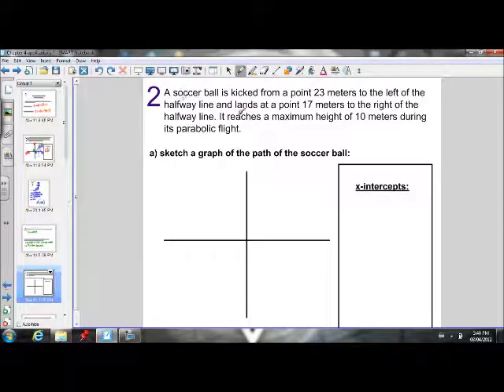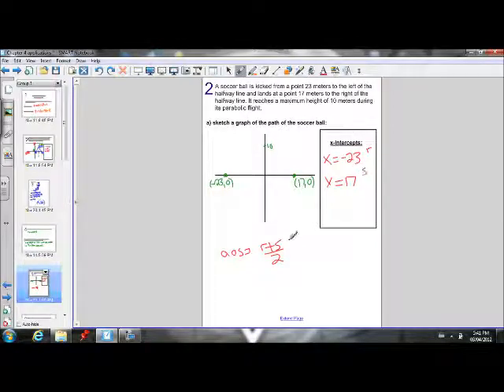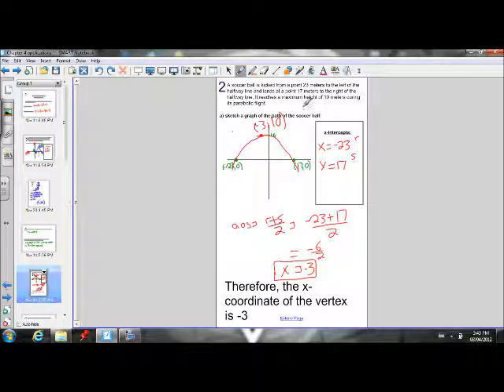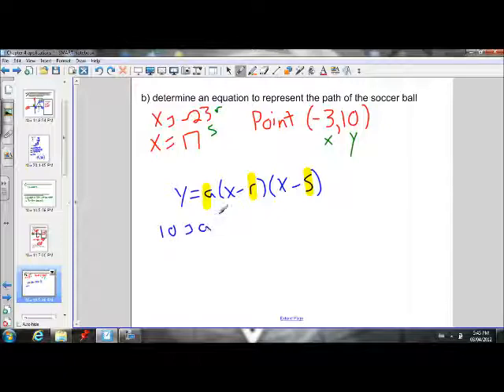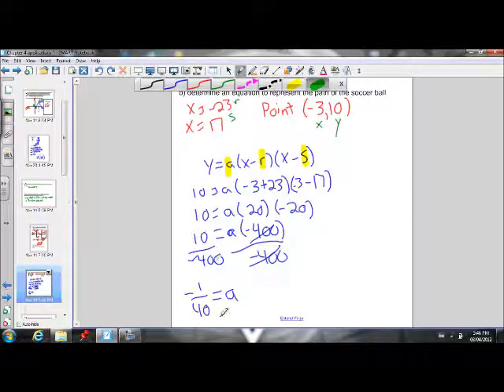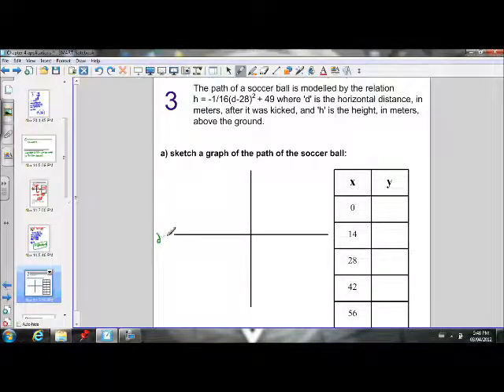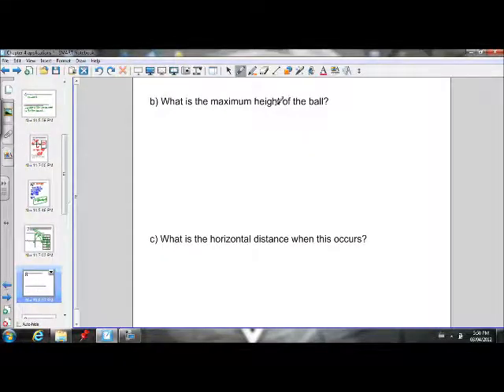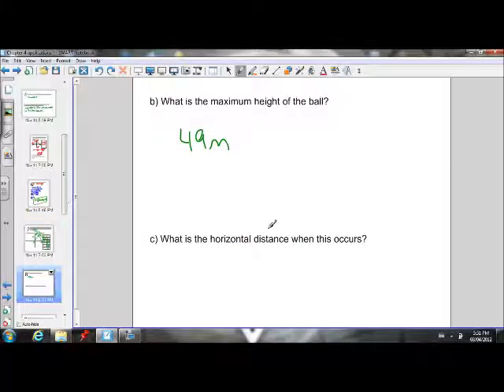Ch.4 Applications (part 2)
This tutorial teaches you how to apply the vertex and factored form equations of a parabola.